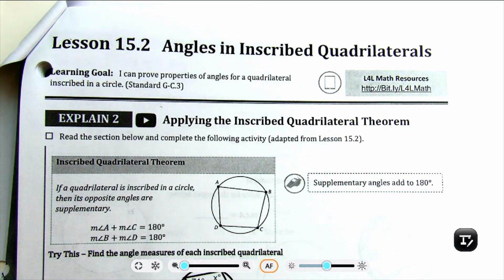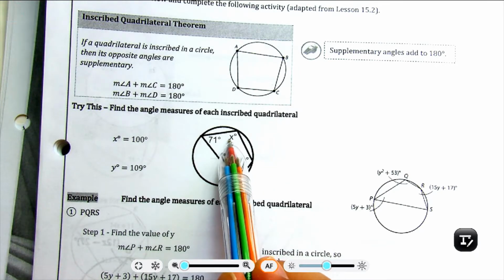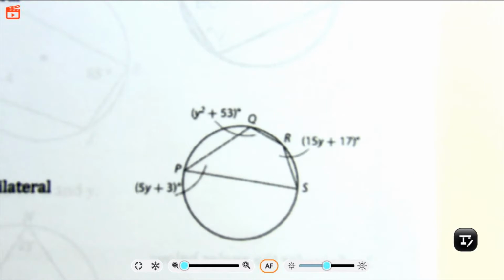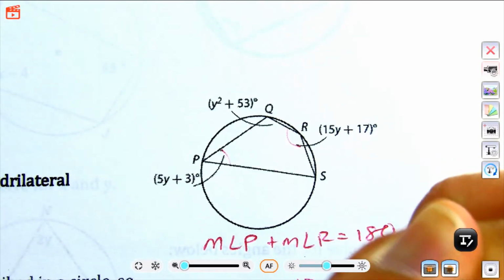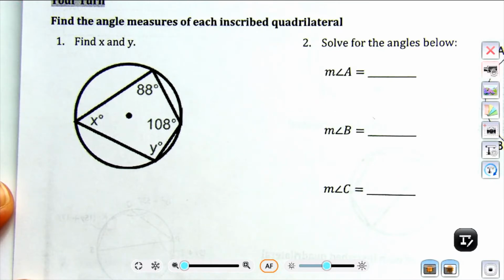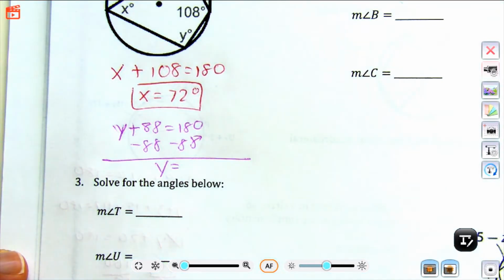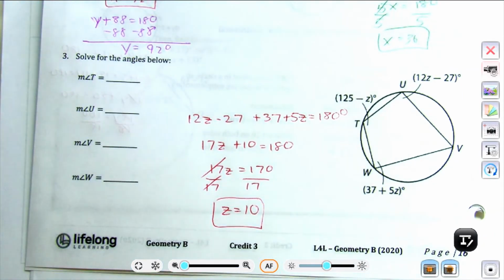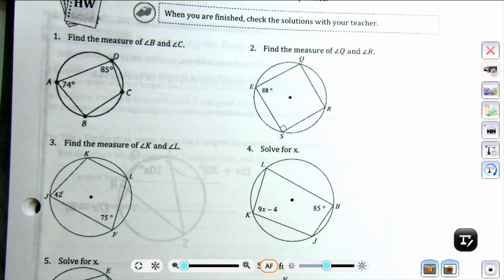Lesson 15.2 Geometry B Credit 3